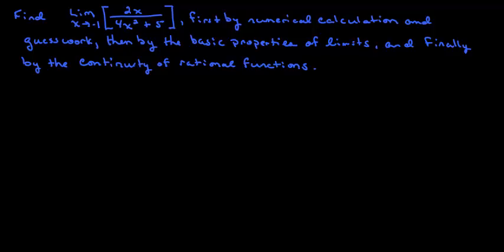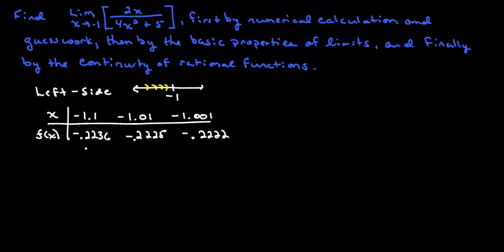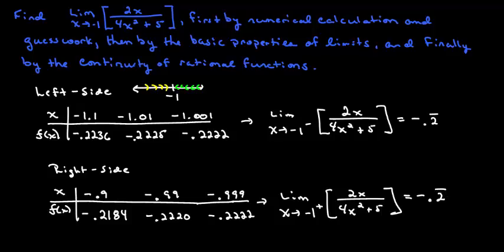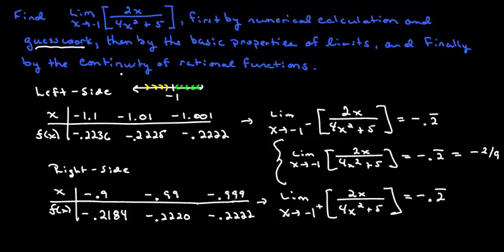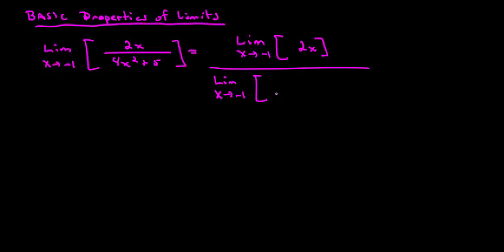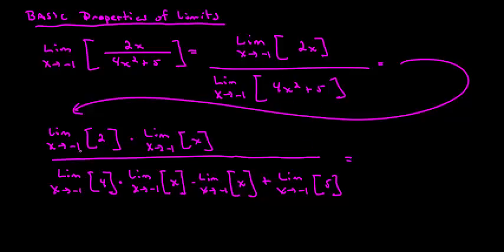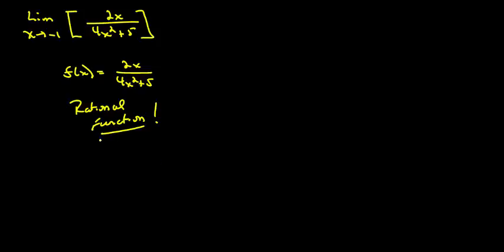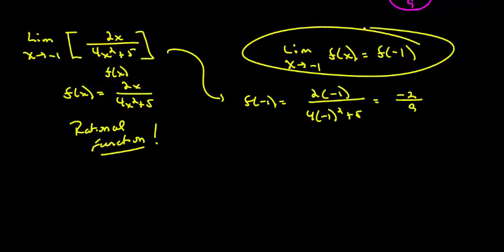Video 181 Module 1.2 Ex2 Limits Using Tables, Laws, and Continuity 20121503